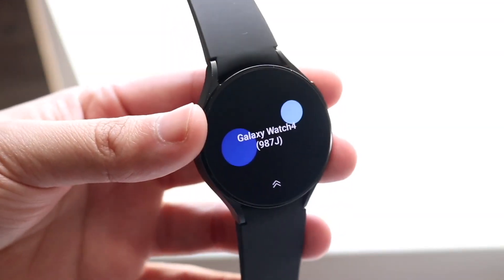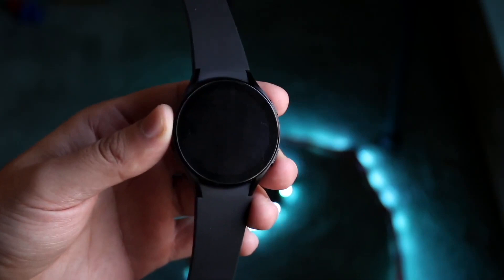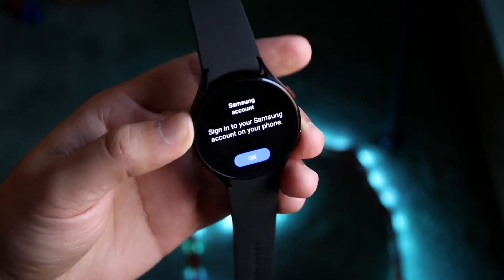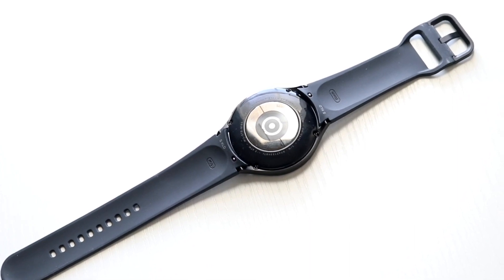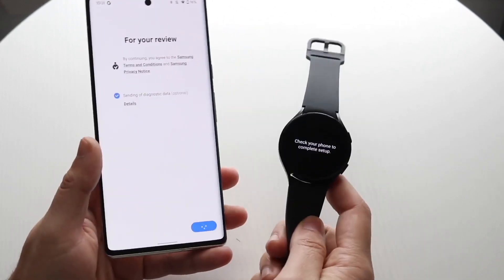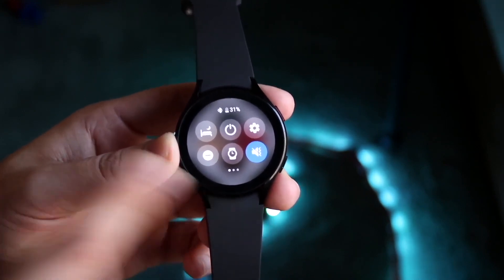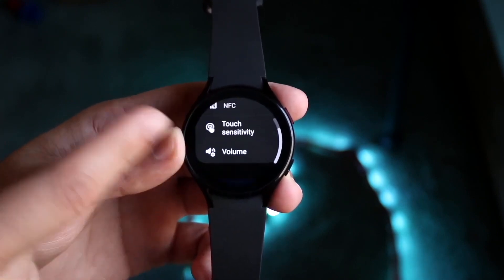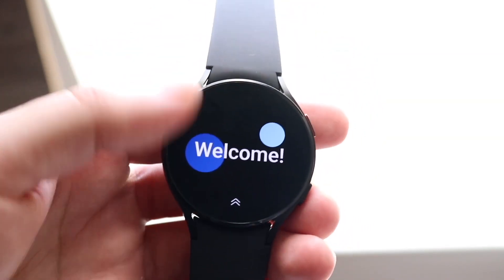Samsung Galaxy Watch 4 In LATE 2023! (Still Worth Buying?)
Let's take a look at the Samsung Galaxy Watch 4 In LATE 2023! (Still Worth Buying?)